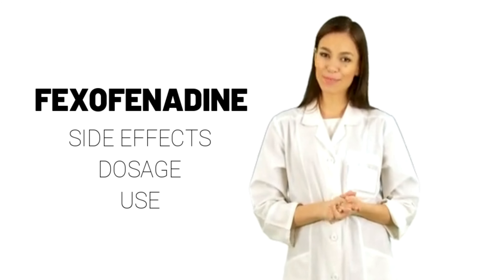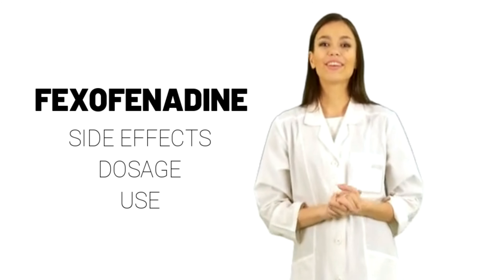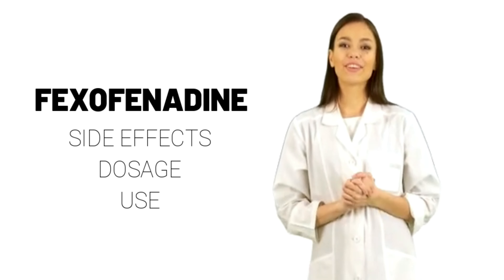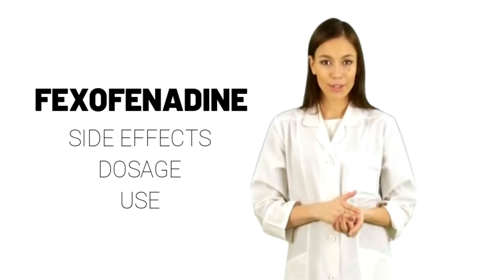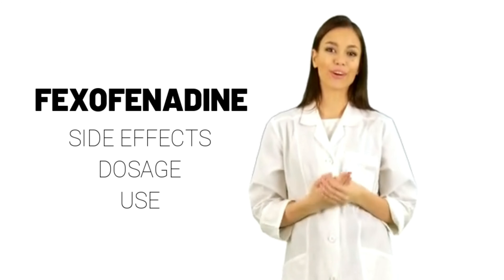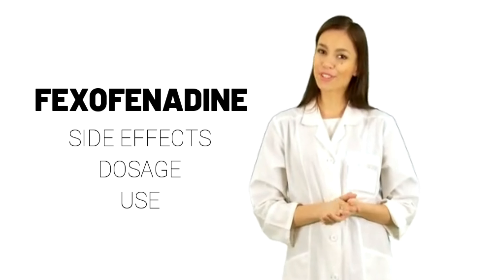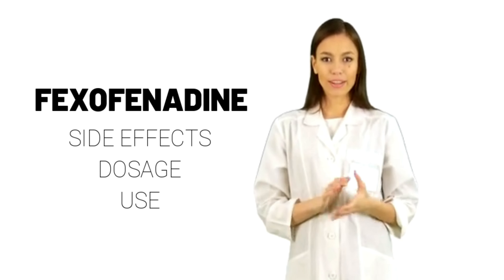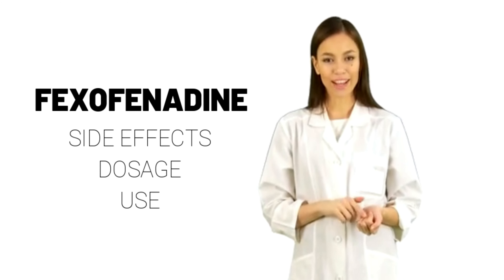FEXOFENADINE, fexofenadine hydrochloride, fexofenadine hcl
Brand names of fexofenadine generic: Allegra.
Fexofenadine tablet: fexofenadine 30 mg, fexofenadine 60 mg, fexofenadine 180 mg.

Fexofenadine review: what is fexofenadine?, what is fexofenadine used for?, fexofenadine side effects, fexofenadine uses, fexofenadine dosage.

Why is this medication prescribed?

Fexofenadine is used to relieve the allergy symptoms of seasonal allergic rhinitis (hay fever),  including runny nose; sneezing; red,  itchy,  or watery eyes; or itching of the nose,  throat,  or roof of the mouth in adults and children 2 years of age and older.
It is also used to relieve symptoms of urticaria (hives; red,  itchy raised areas of the skin),  including itching and rash in adults and children 6 months of age and older.
Fexofenadine is in a class of medications called antihistamines.  It works by blocking the effects of histamine,  a substance in the body that causes allergy symptoms.

How should this medicine be used?

Fexofenadine comes as a tablet and a suspension (liquid) to take by mouth.
It is usually taken with water once or twice a day.
Fexofenadine will work better if it is not taken with fruit juices such as orange,  grapefruit,  or apple juice.
Take fexofenadine at around the same times every day.  Follow the directions on your prescription label carefully,  and ask your doctor or pharmacist to explain any part you do not understand.
Take fexofenadine exactly as directed.
Do not take more or less of it or take it more often than prescribed by your doctor.

Fexofenadine controls the symptoms of seasonal allergic rhinitis and urticaria but does not cure these conditions.
Continue to take fexofenadine even if you feel well and are not experiencing these symptoms.  If you wait too long between doses,  your symptoms may become worse.

Shake the suspension well before each use to mix the medication evenly.

What special precautions should I follow?

Before taking fexofenadine:

tell your doctor and pharmacist if you are allergic to fexofenadine,  any other medications,  or any of the ingredients in fexofenadine tablets or suspension.

tell your doctor and pharmacist what prescription and nonprescription medications,  vitamins,  nutritional supplements,  and herbal products you are taking or plan to take.  Be sure to mention either of the following: erythromycin (E. E. S. ,  E-Mycin,  Erythrocin) and ketoconazole (Nizoral).  Your doctor may need to change the doses of your medications or monitor you carefully for side effects.

if you are taking an antacid containing aluminum or magnesium (Maalox,  Mylanta,  others),  take the antacid a few hours before or after fexofenadine.

tell your doctor if you have or have ever had kidney disease.

tell your doctor if you are pregnant,  plan to become pregnant,  or are breast-feeding.  If you become pregnant while taking fexofenadine,  call your doctor.

Take the missed dose as soon as you remember it.  However,  if it is almost time for the next dose,  skip the missed dose and continue your regular dosing schedule.  Do not take a double dose to make up for a missed one.

What side effects can this medication cause?

Fexofenadine may cause side effects.  Tell your doctor if any of these symptoms are severe or do not go away:

headache.
dizziness.
diarrhea.
vomiting.
pain in the arms,  legs,  or back.
pain.
pain during menstrual period.
cough.

Some side effects can be serious.  If you experience any of these symptoms,  call your doctor immediately:

hives.
rash.
itching.
difficulty breathing or swallowing.
swelling of the face,  throat,  tongue,  lips,  eyes,  hands,  feet,  ankles,  or lower legs.
hoarseness.
difficulty swallowing or breathing.

Fexofenadine may cause other side effects.  Call your doctor if you have any unusual problems while taking this medication.